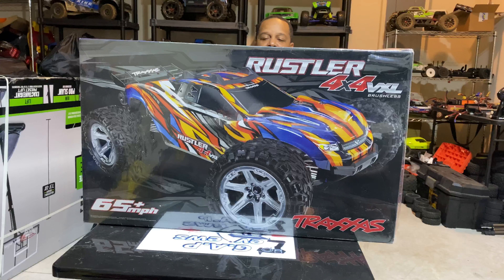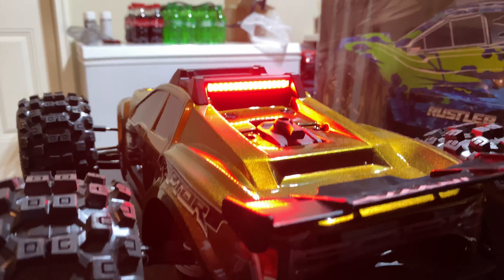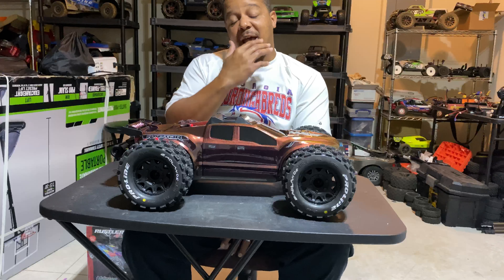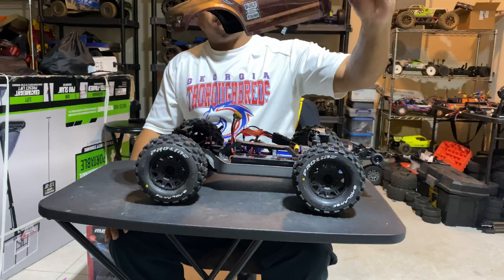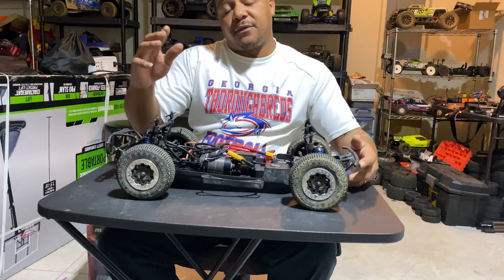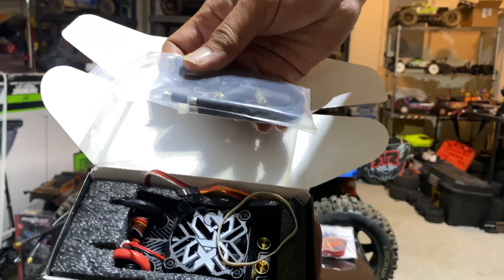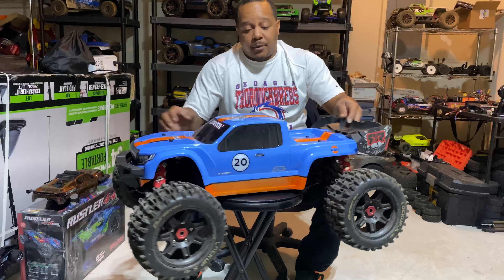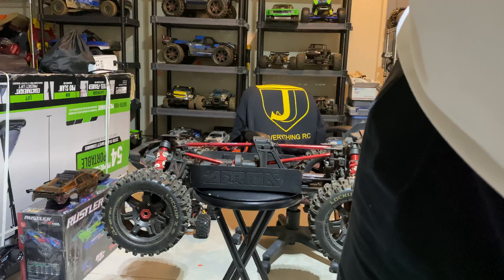Traxxas rustler 4x4 2.0 unboxing and 2021 rc projects